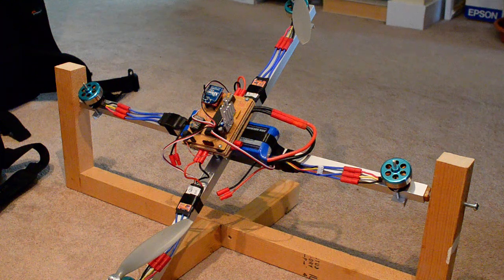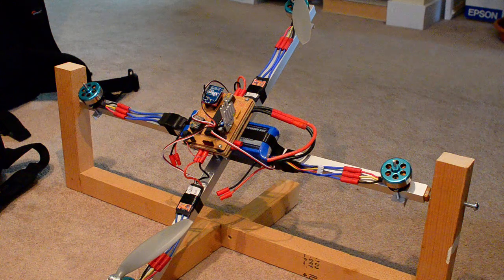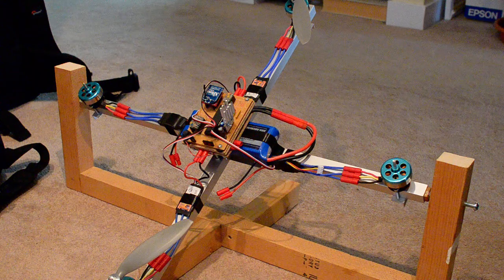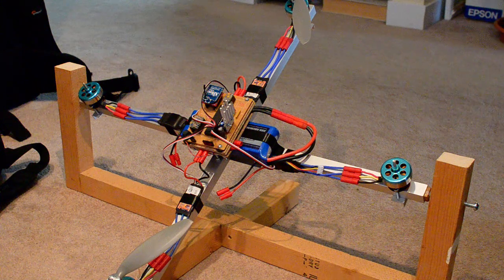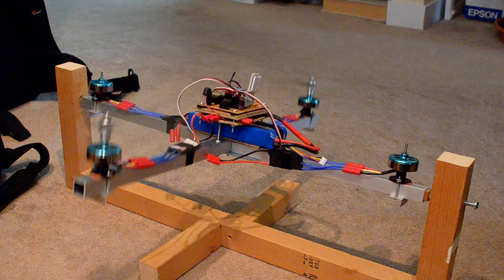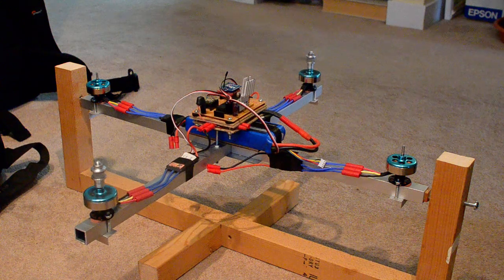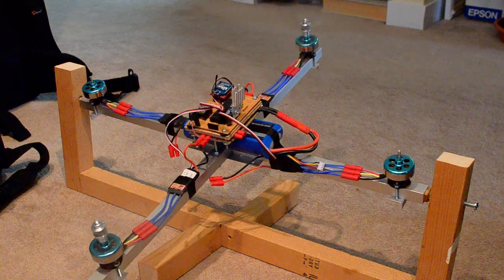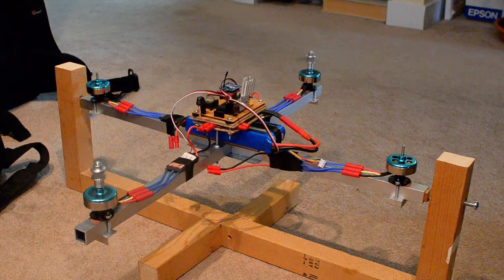Chiindii Tuning Jig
A short movie explaining the quadcopter tuning jig.  Also showcasing my newly-trimmed motor shafts (hopefully the shorter length will make bending them more difficult!)